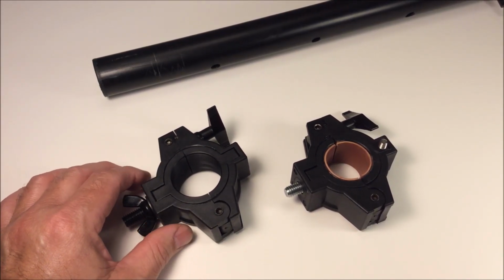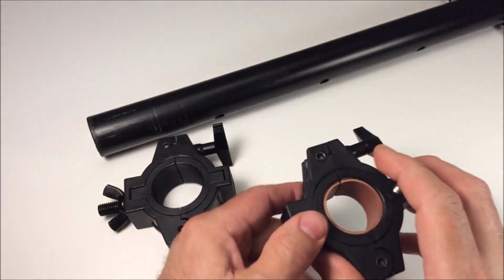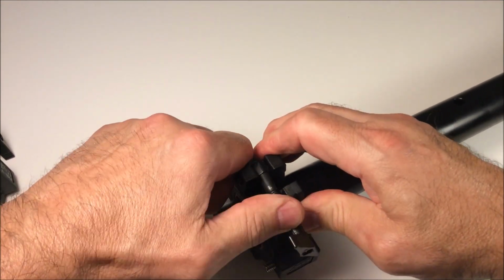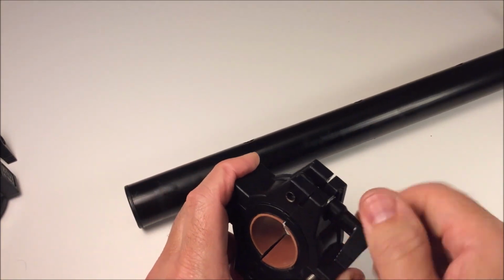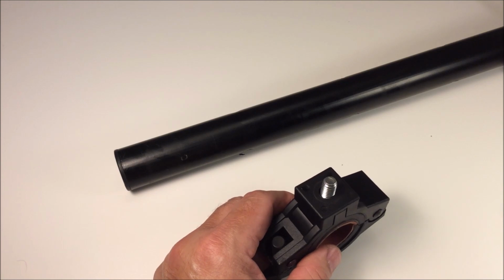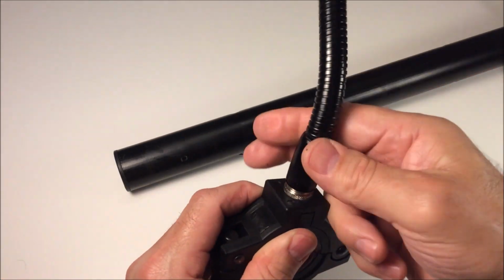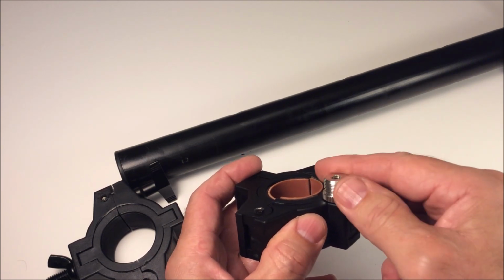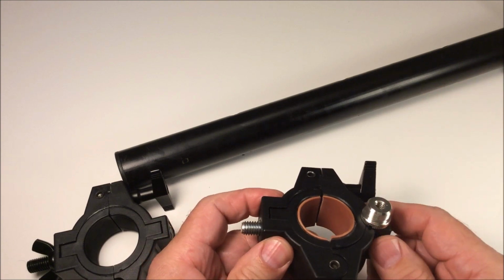3 Tips for ADJ O Clamp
Thx 4 buying these items clicking on the following Amazon Links:

1) ADJ Slim O Clamp 1.5"

2) Rubber Sheet

3) Double Sided Duck Tape
(This one is thinner than the one shown on the video)

4) 1/4" female to 5/8" male Mic Adapter

5) 3/8" female to 5/8" male Mic Adapter

Three ideas to modify ADJ O Clamps.